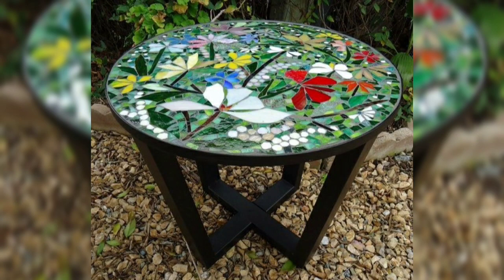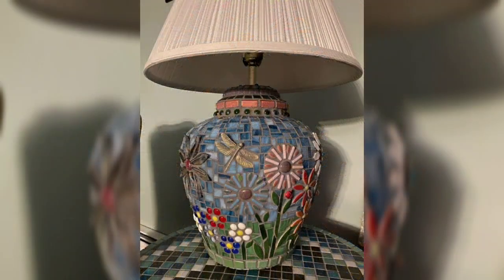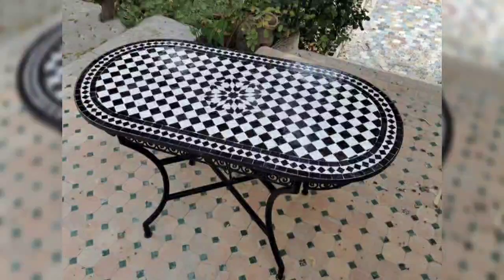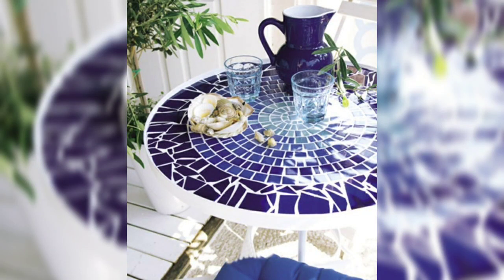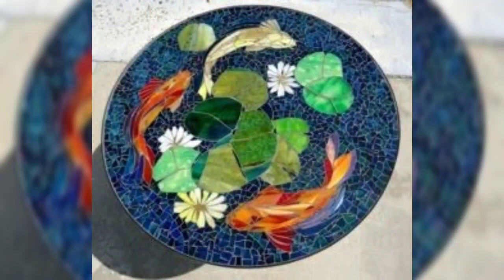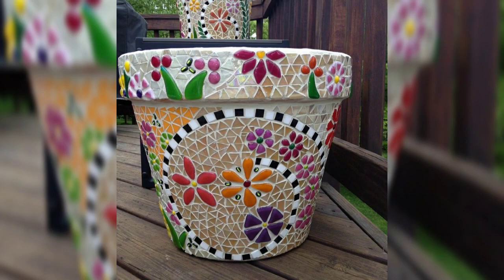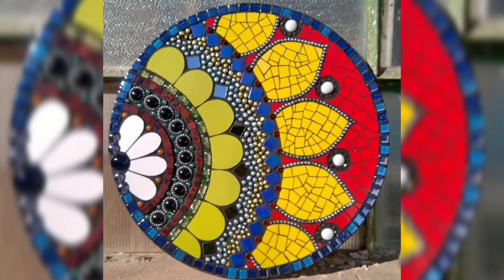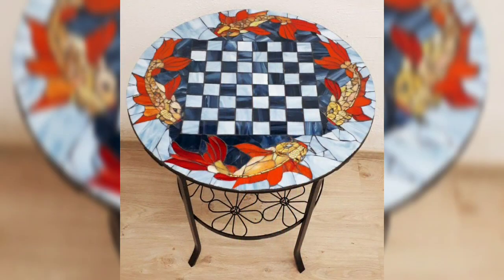Crafting Metal Mosaic Masterpieces | Contemporary Mosaic Furniture Designs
"Explore the Fusion: Where Mosaic Art Meets Metal Furniture! Witness the synergy of creativity and craftsmanship as we delve into the intricate world of metal mosaic art and furniture. From stunning wall pieces to functional and artistic furniture, this video takes you on a visual journey through the seamless integration of two timeless forms of expression. Discover the stories behind each piece and the passion that drives the creation of these unique, captivating works. Join us in celebrating the marriage of metal and mosaic in this captivating showcase of artistry and design."